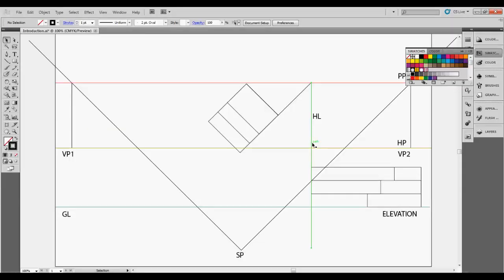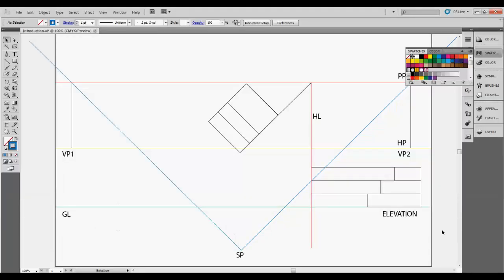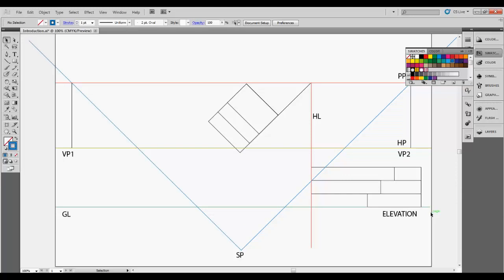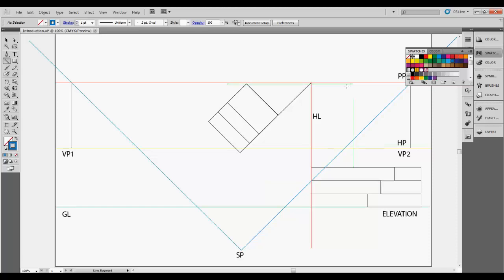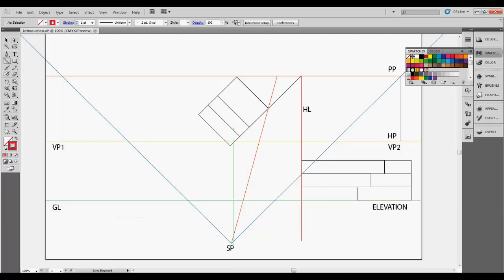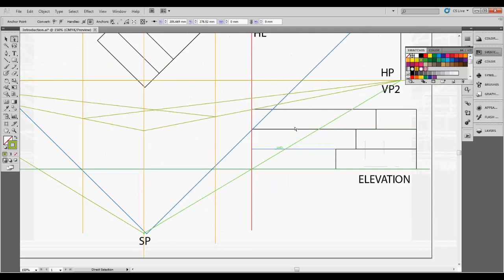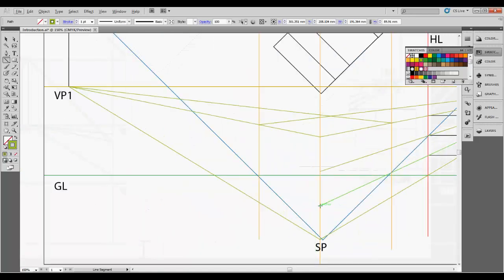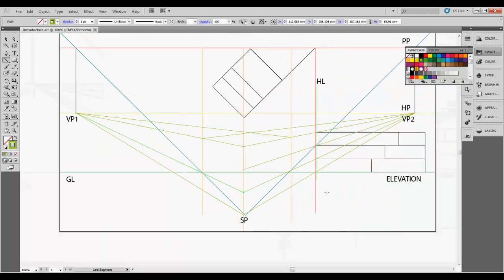DrawingObject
Apologies for the black flickering - consequence of the software I used.